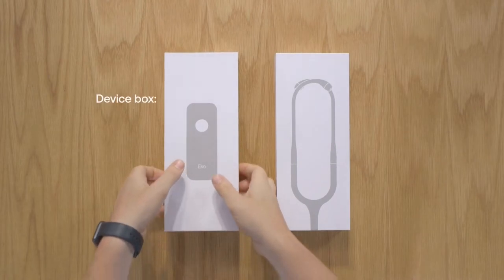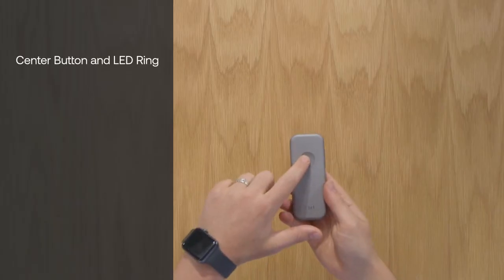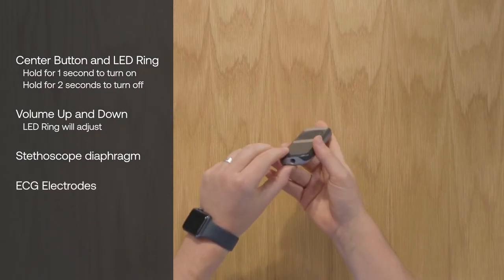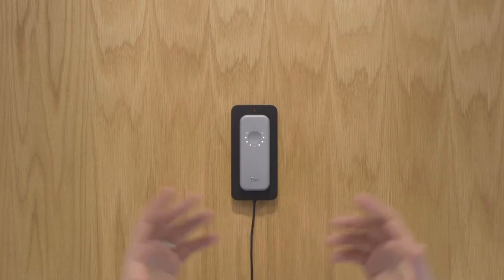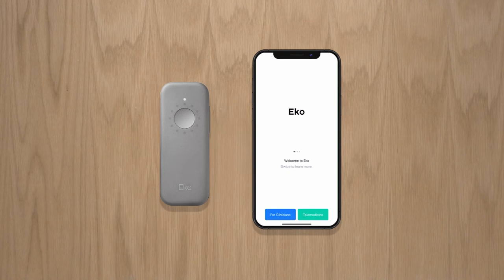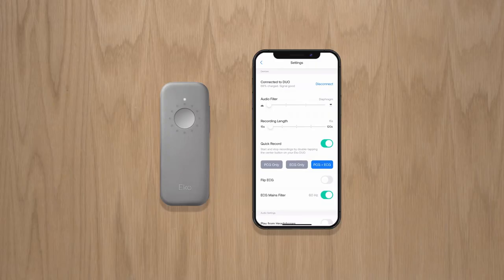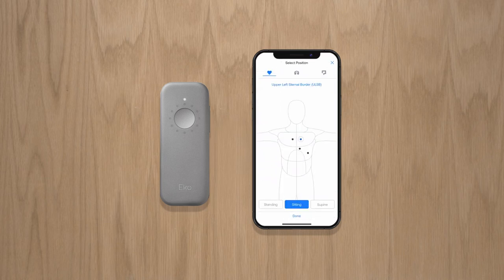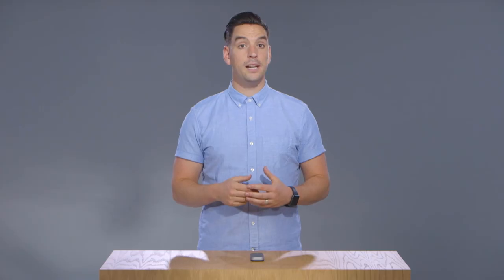Eko DUO + ECG Stethoscope Quick Start Guide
Watch this quick start guide to get up and running with your Eko DUO + ECG Stethoscope (2nd Gen), an all-in-one cardiac assessment system.